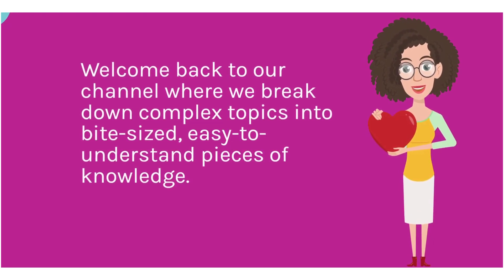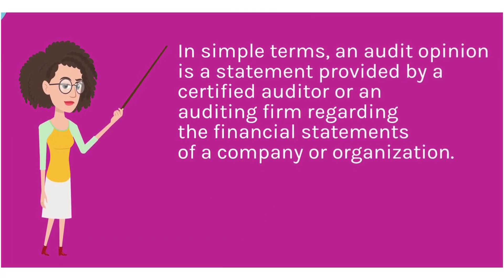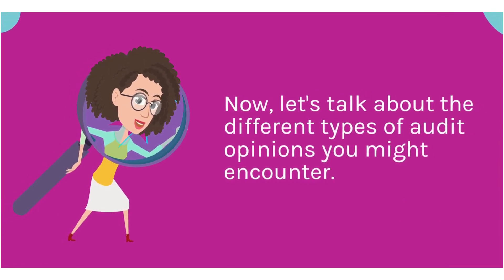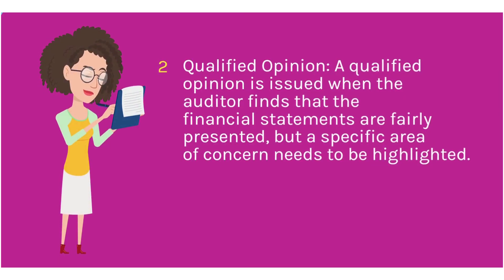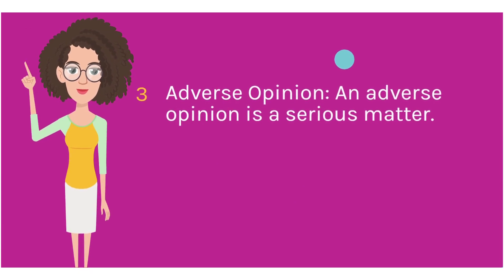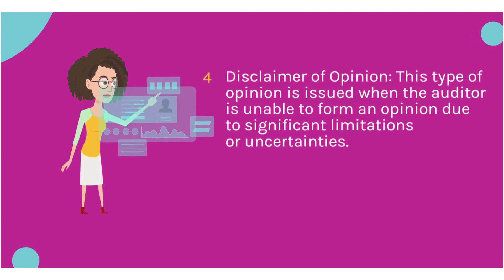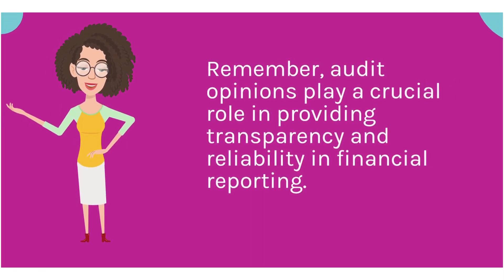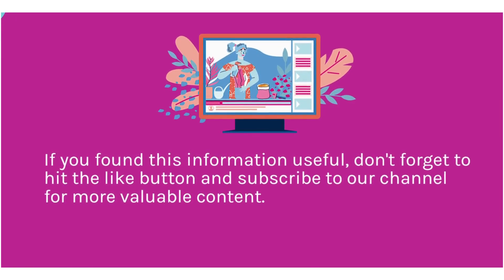Audit Opinion: 4 types | Unqualified & Unmodified Opinion | Qualified Opinion | Adverse Opinion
In this video, we're going to explore one of the fundamental aspects of auditing - Audit Opinion, and its four distinct types.

An audit opinion is a critical element in the audit process, and it provides a professional assessment of the accuracy and fairness of a company's financial statements. As an investor, business owner, or someone interested in finance, it's crucial to understand these opinions to make informed decisions.

In this video, we will break down the four types of audit opinions:

Unqualified Opinion (Clean Opinion):

We'll discuss what an unqualified opinion means and why it's considered the best outcome for an audited company.
Qualified Opinion:

We'll explain the circumstances that lead to a qualified opinion, highlighting areas where auditors had reservations or concerns.
Adverse Opinion:

An adverse opinion indicates significant issues with a company's financial statements. We'll dive into the reasons behind an adverse opinion and its potential implications.

When auditors cannot form an opinion on a company's financial statements, they issue a disclaimer of opinion. We'll explore the scenarios that lead to this type of opinion and what it means for stakeholders.
Understanding these audit opinions is crucial for interpreting financial statements and assessing the financial health of an organization. Whether you're a student, a professional, or just someone curious about the world of auditing, this video will provide you with valuable insights into the topic.

So, if you want to demystify audit opinions and gain a comprehensive understanding of the four types, don't forget to hit the like button, subscribe to our channel, and turn on the notification bell so you won't miss any of our upcoming informative videos. If you have any questions or comments, please leave them down below, and we'll be happy to engage with you.

Thank you for tuning in, and let's start unraveling the complexities of audit opinions together!